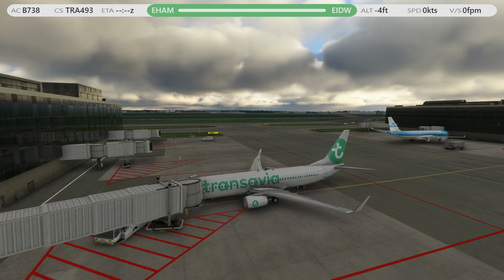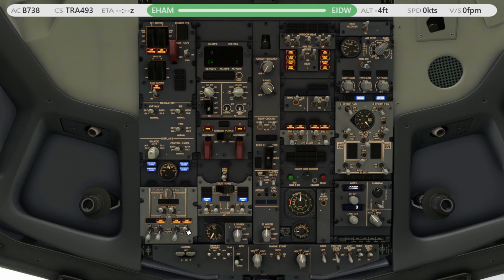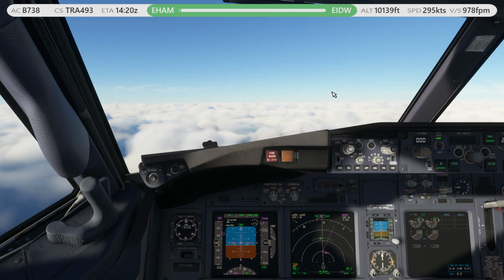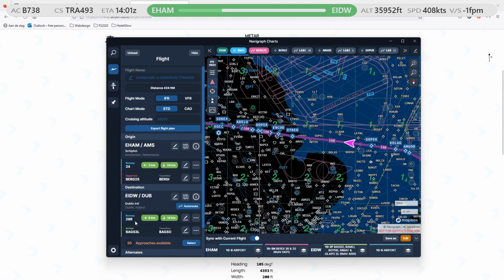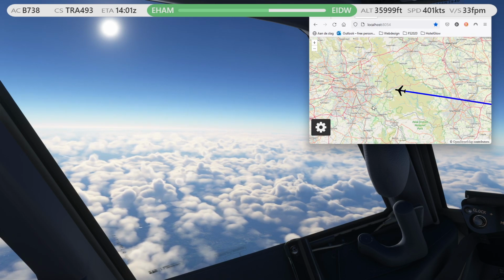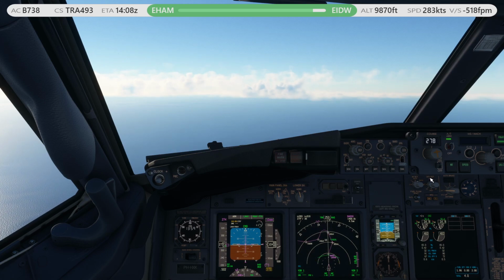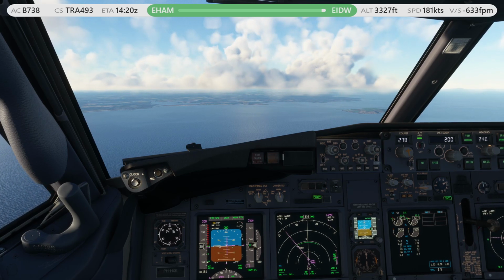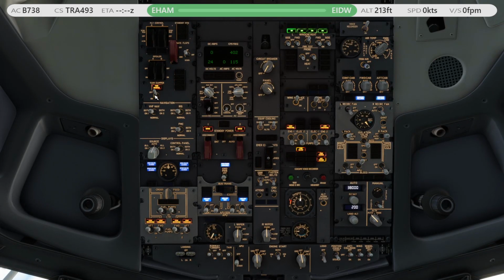Amsterdam (EHAM) - (EIDW) Dublin / Vatsim / Real weather / PMDG 737-800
Today we fly from a very windy AMsterdam to Dublin! Enjoy!

00:00 Introduction
1:14 Boarding & Route Planning
14:13 Performance Setup
16:45 Pre Push & Start Setup
25:15 Push & Start
27:14 Pre Taxi Setup
28:10 Taxi to Runway
33:39 Tafe off & Climb
53:45 Cruise Level
1:27:00 Start Descend
1:41:00 Approach
1:55:00 Final Approach
1:58:25 Landing
2:00:00 Taxi to Gate
2:09:53 At the Gate & Deboarding